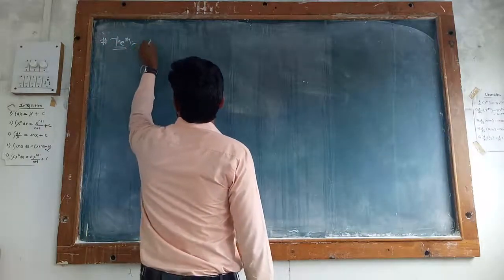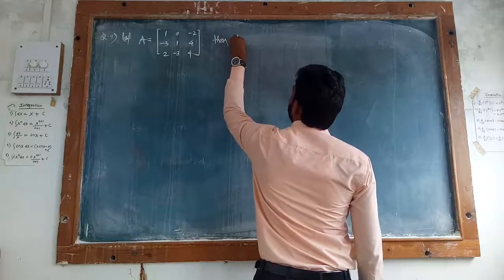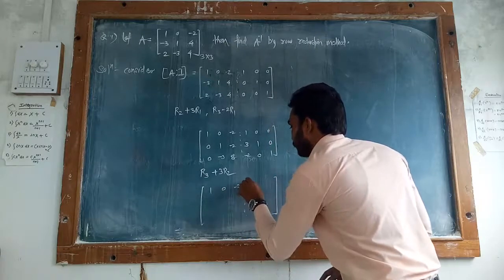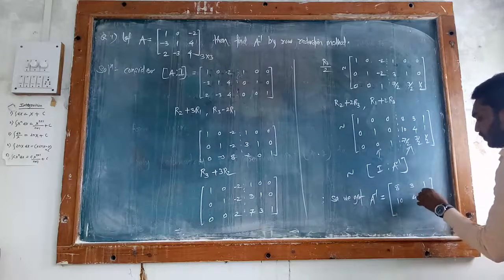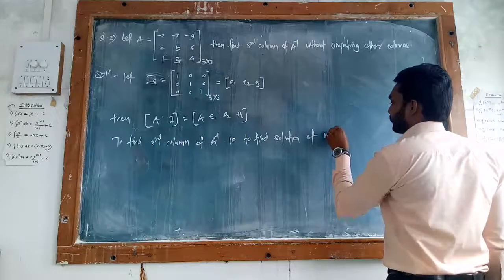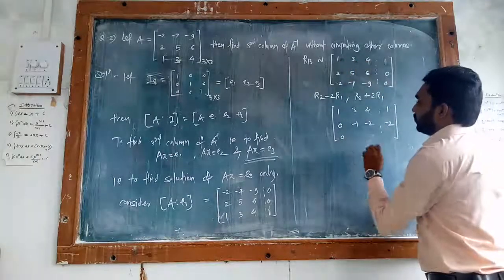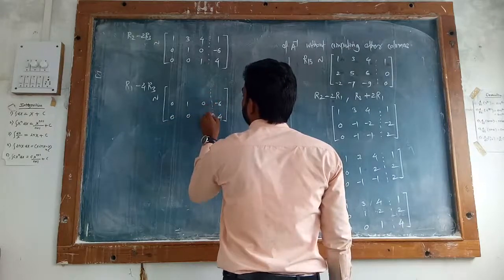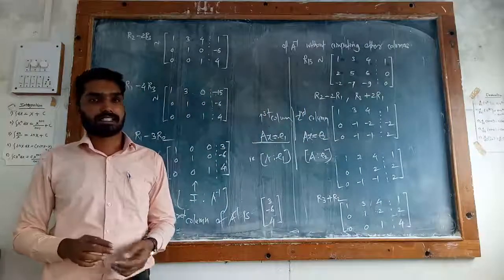FYBCS | Mathematics lecture 6 | Matrix algebra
Hello dear students in this lecture we will see how to find inverse of matrix by using adjoint method which helpfull for you.